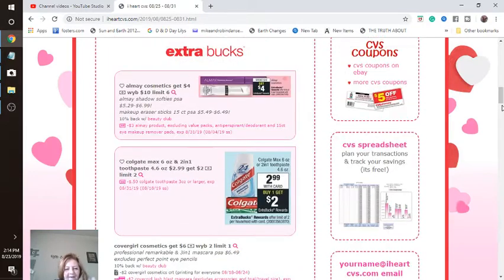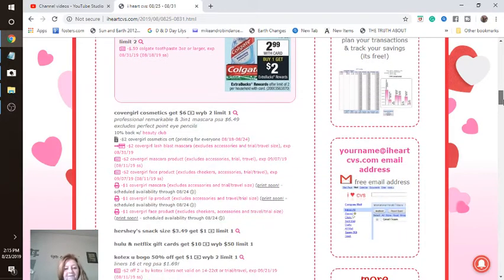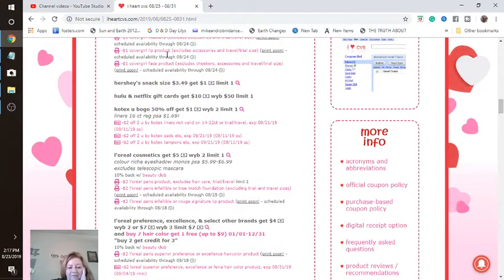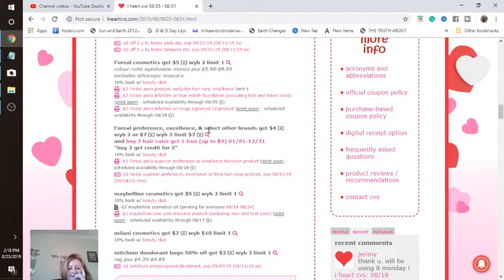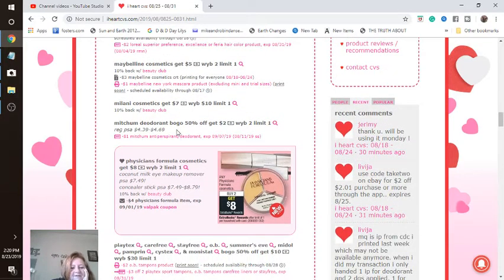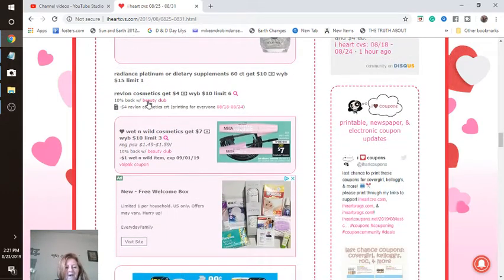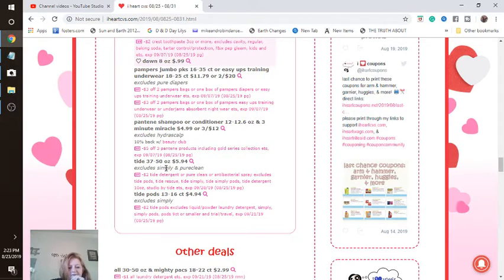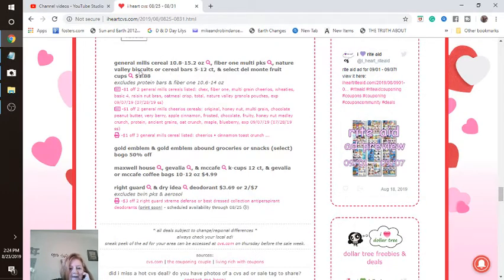Cvs Couponing Preview for Ad 8/25/19- 8/31/19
This is the ad for Cvs preview for the ad running dates 8/25/19-8/31/19
 for my next video
If you know of any deals please comment to help others get out of debt and build a stockpile or be able to donate to help others
XXXXXXOOOOO love Kat

CVSADPREVIEW8/25/19#CVSADPREVIEW#CVSCOUPONING